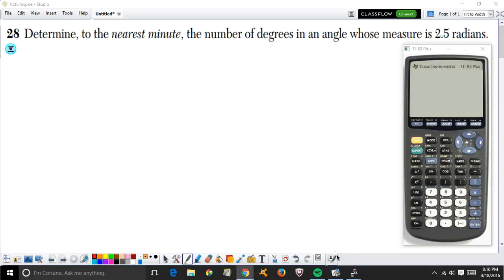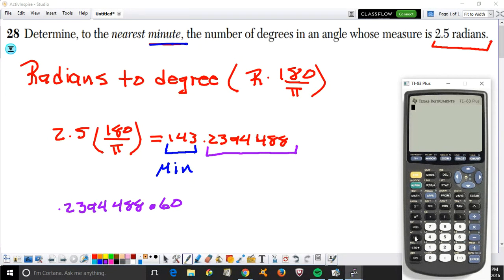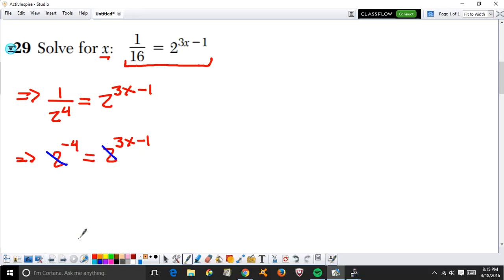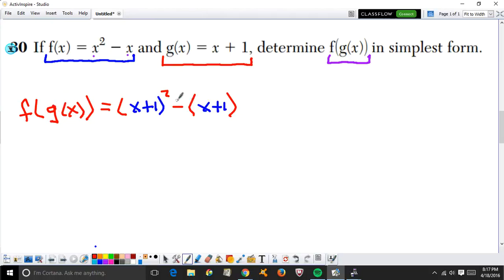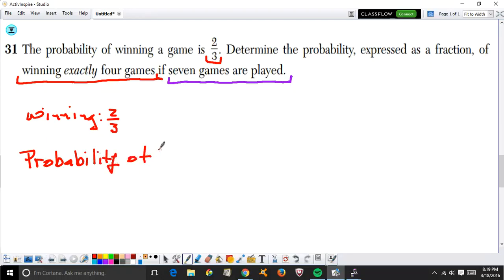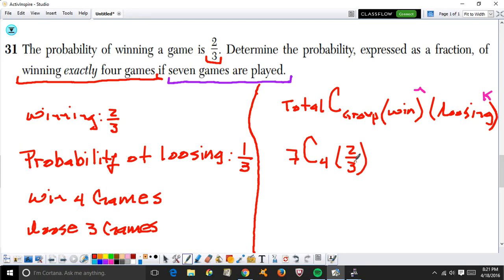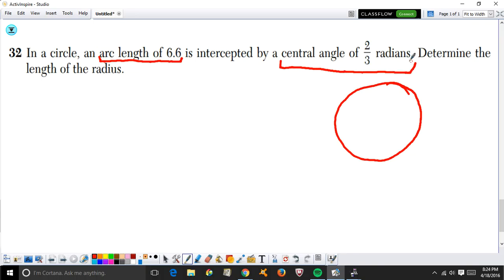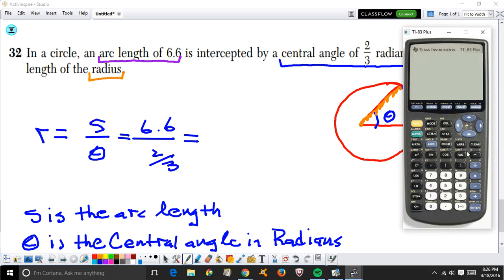NYC Regents Algebra 2/Trig (August 2015) Problems 28-32